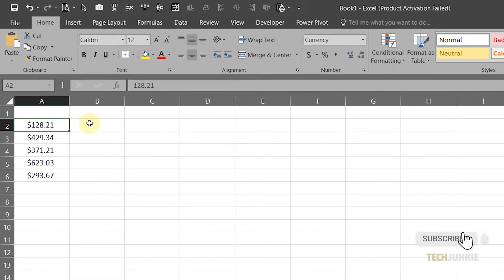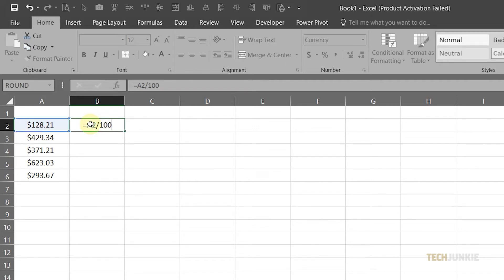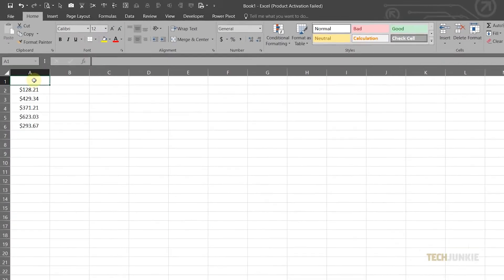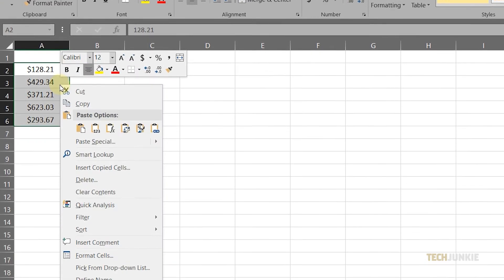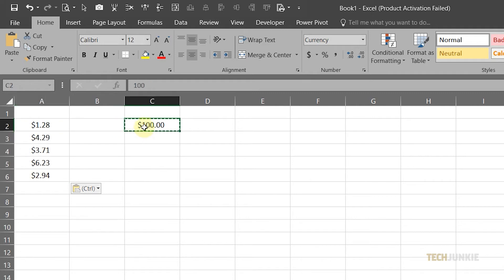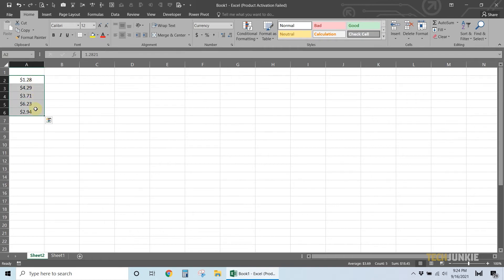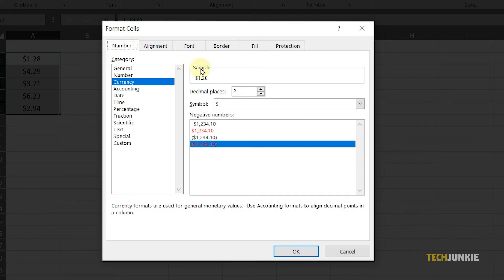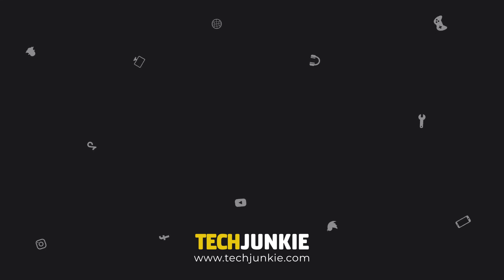How to Move Decimal Places in Excel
Microsoft Excel has a lot of features and formulas that make organising data simpler and more manageable. In this video, we’ll show you different methods to change the decimal place in your excel file, even if you have multiple data.